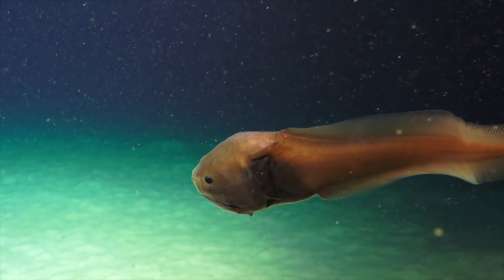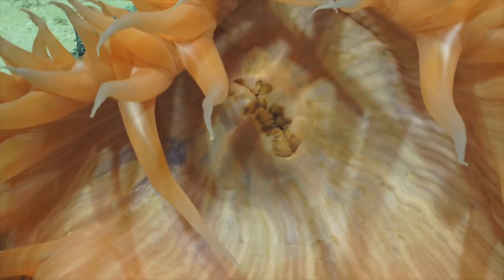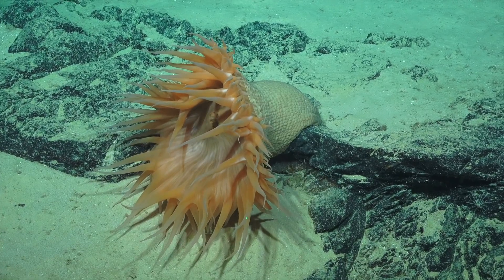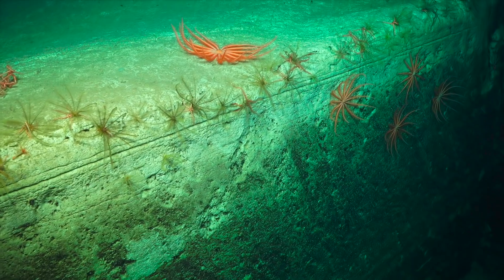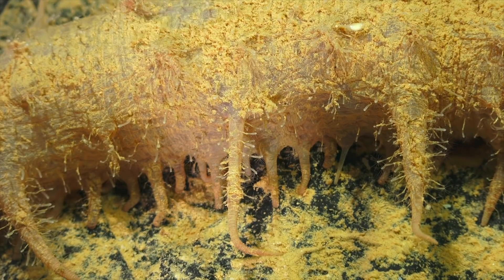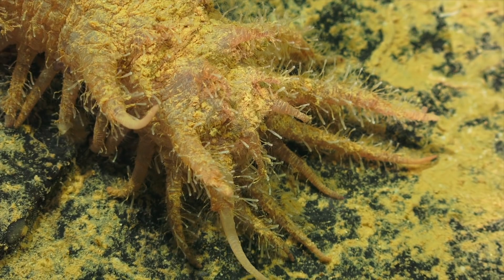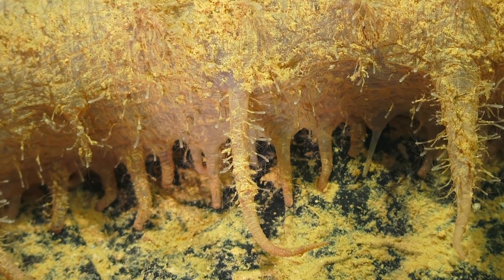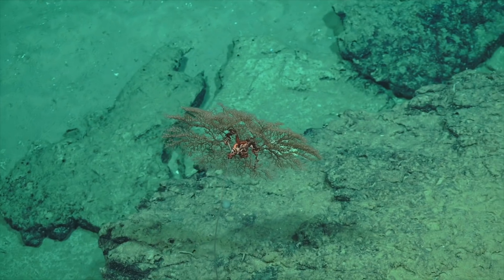Illuminating Biodiversity of the Ningaloo Canyons - HD ROV Highlights - FK200308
A quick look at some of the amazing and beautiful creatures observed by ROV SuBastian during the first week of the NingalooCanyons expedition.